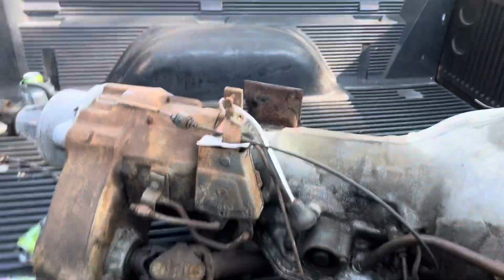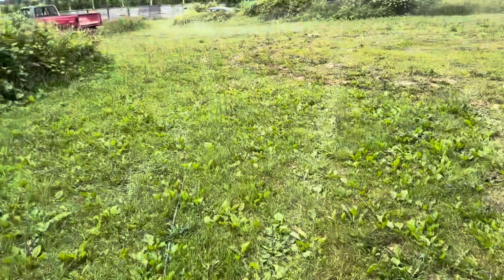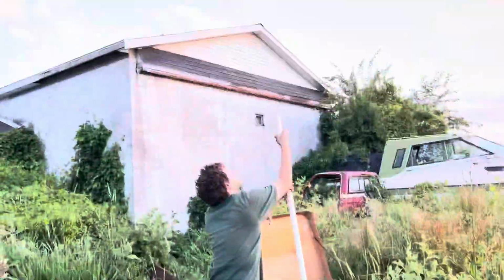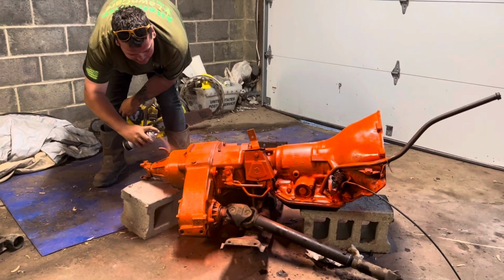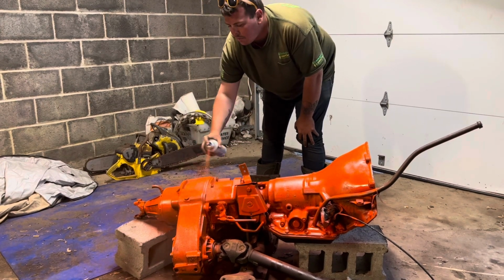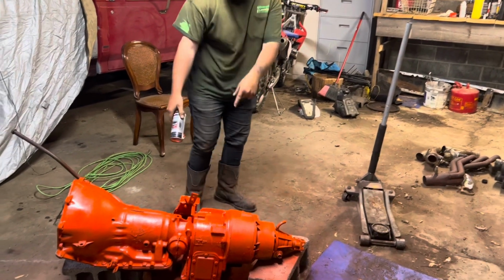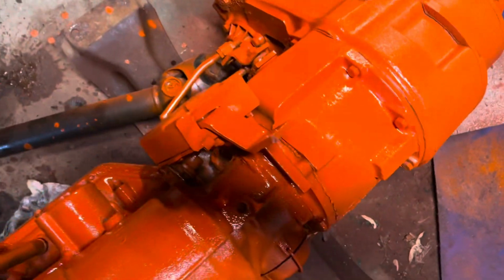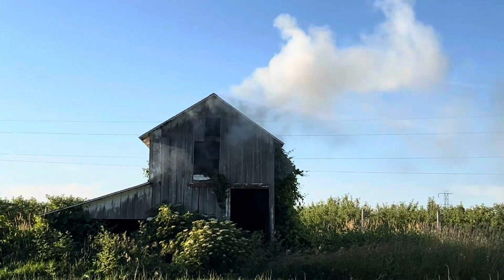Brown truck update! And messing around the house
Low on content at the moment but is only momentarily but happy 4th of July!!